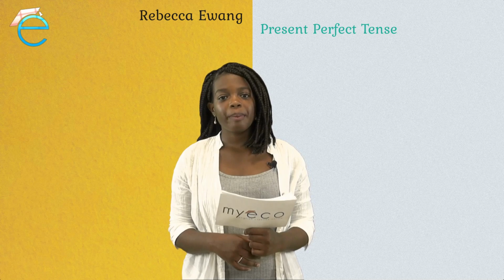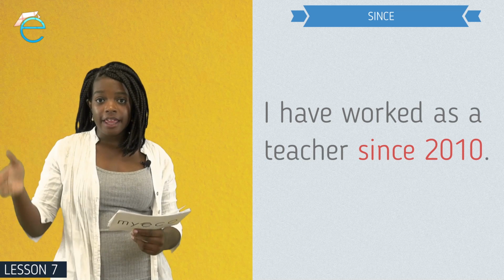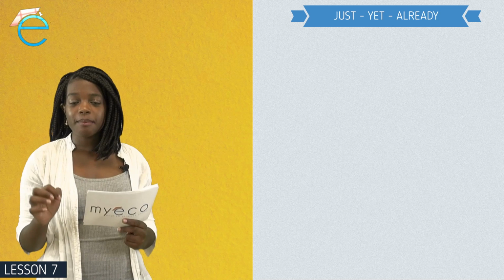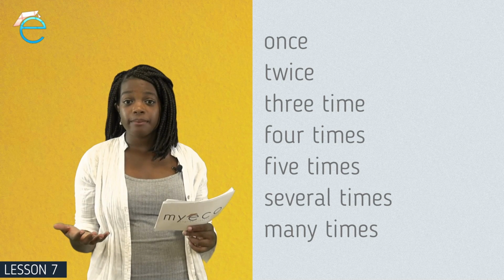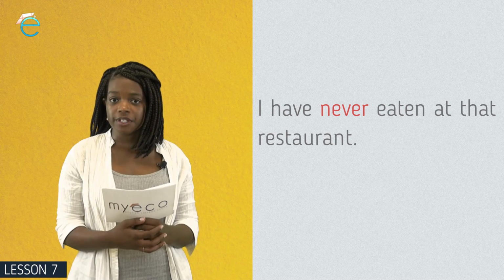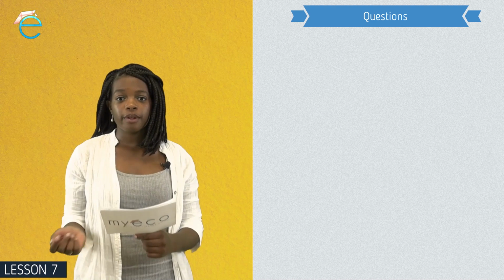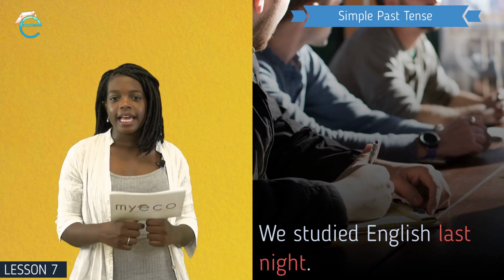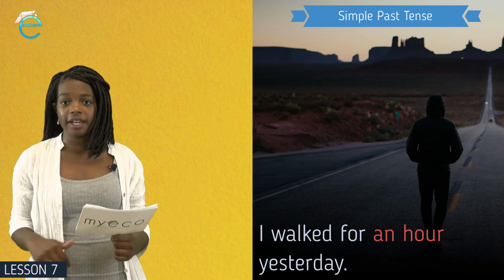Lesson 7: Present Perfect Tense | B1-B2 Intermediate Level English Course | English Grammar Lessons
B1 & B2 Level Online English Lesson 7
Aula Online de Inglês 7: Nível B1 & B2

EN: Pre Intermediate & Intermediate English lesson explained in English
PT: Aula com explicação em Inglês - Pré Intermediário & Intermediário

EN: In order to do the activities and download the pdf vocabulary documents, register for our course on UDEMY with a 94% discounted price:

EN: If you'd like to improve your English with Online One-to-One Live Lessons, check our MyECO